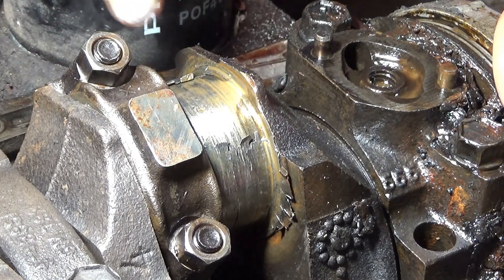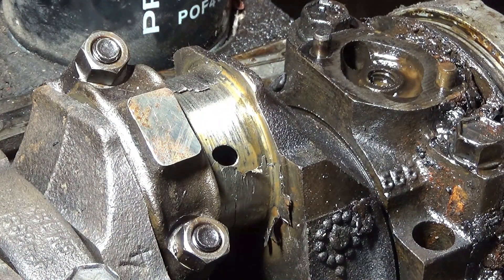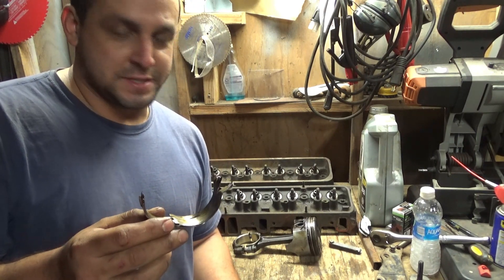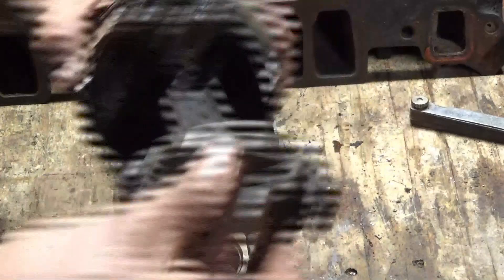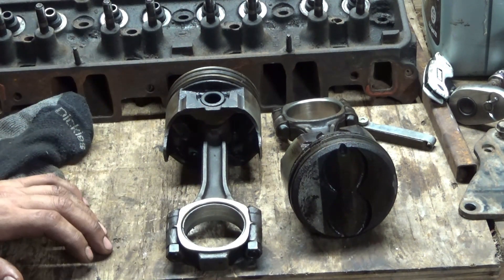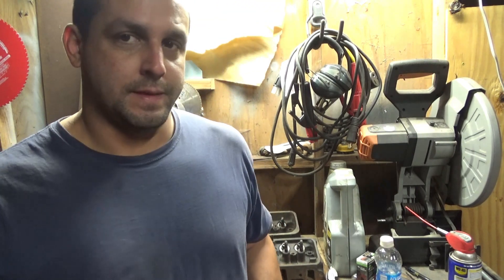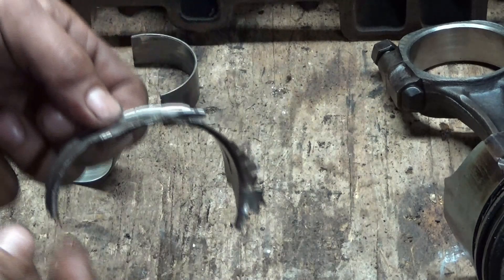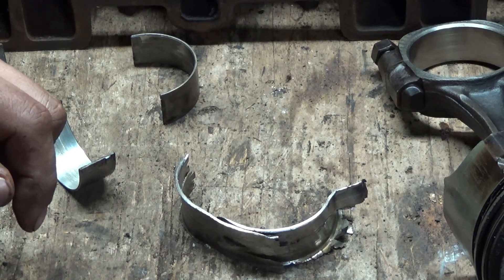small block chevy spun rod bearing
In this video I show what a spun bearing looks like.  I also talk about my 305 chevy rebuild project. My plans is to build a stock 305 chevy engine and turbo charge it. This spun bearing was out of an engine that I was taking apart so that I could use the rotating assembly on a 305 factory roller block that I am building.